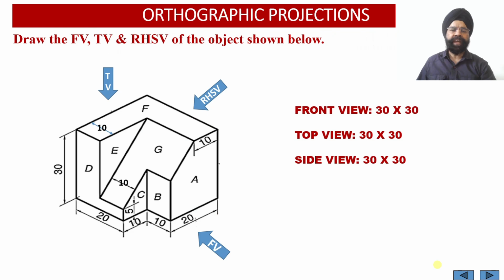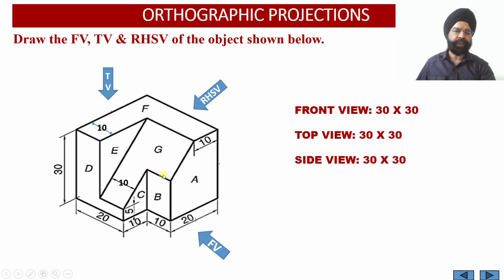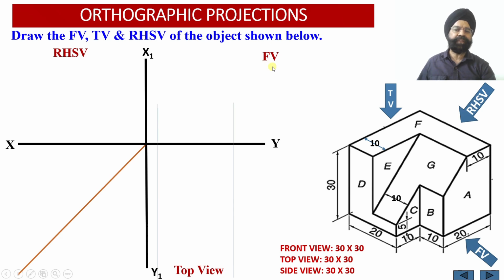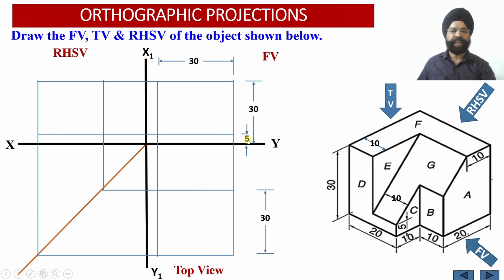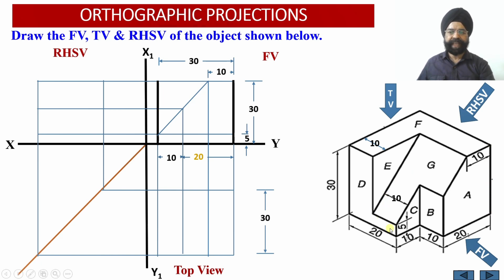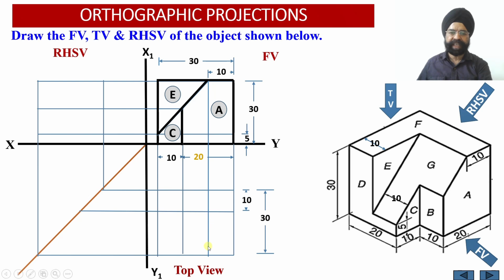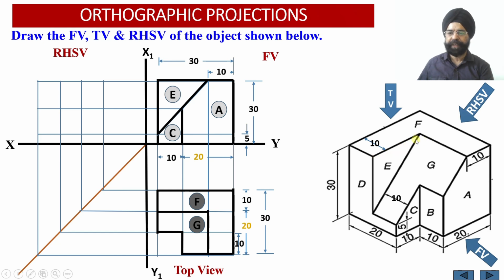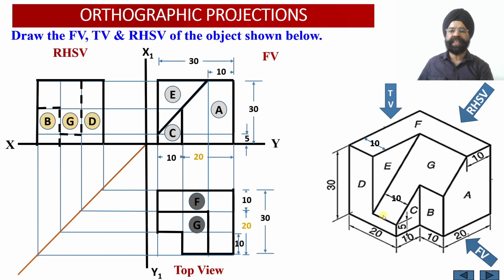Engineering Graphics Lecture 016N Orthographic Projections XIV (Draw FV, TV and RHSV of the object)